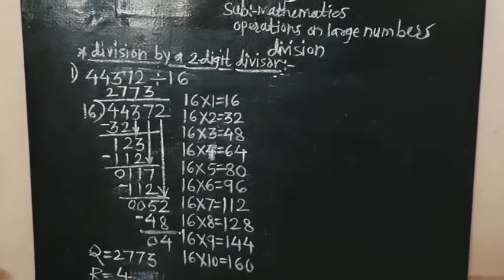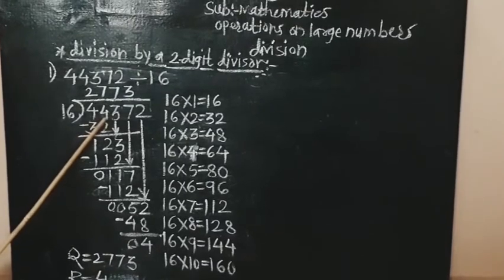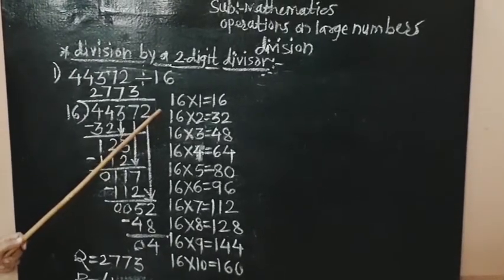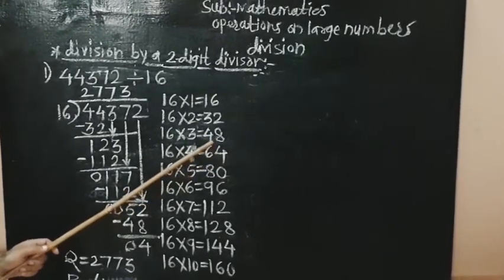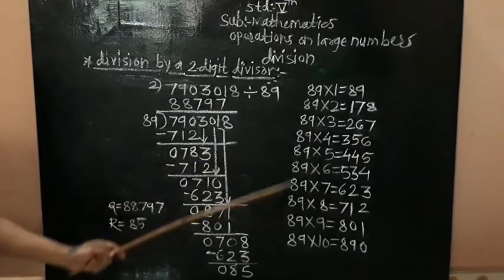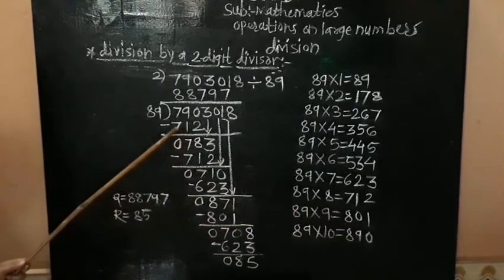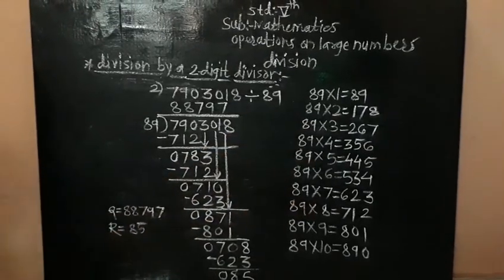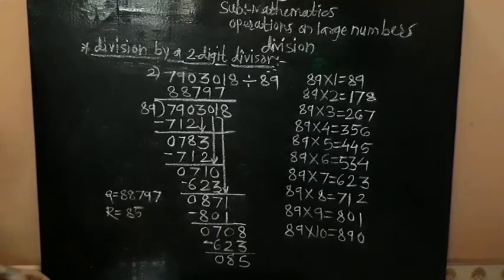Std-5th, sub-Mathematics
Division by 2 digit divisor